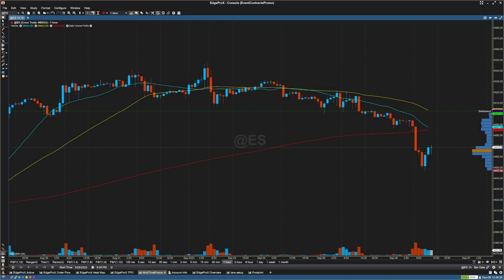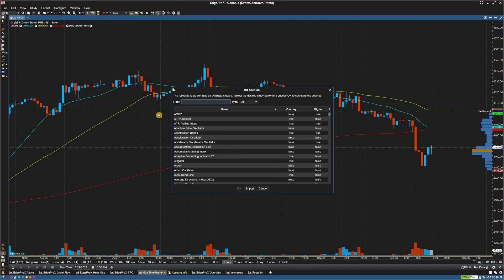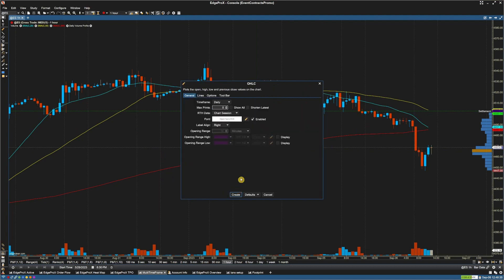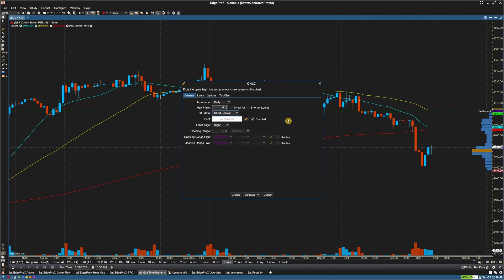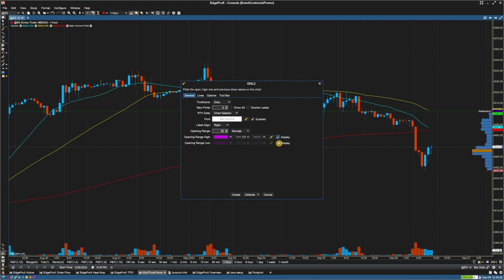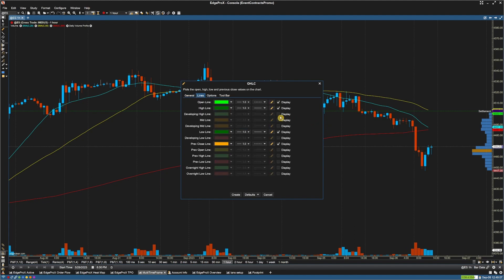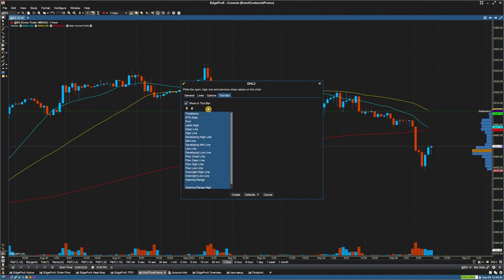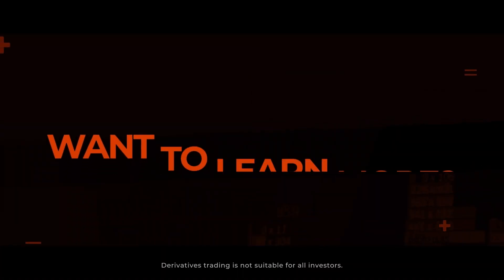OHLC Indicator Settings in EdgeProX